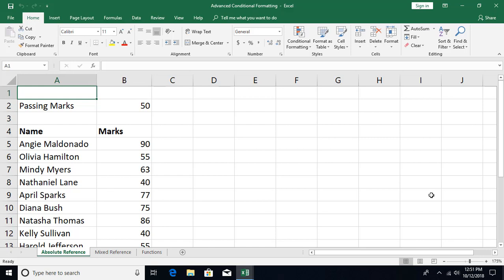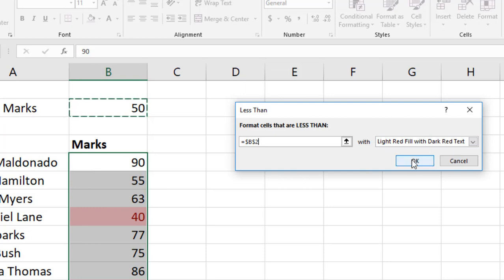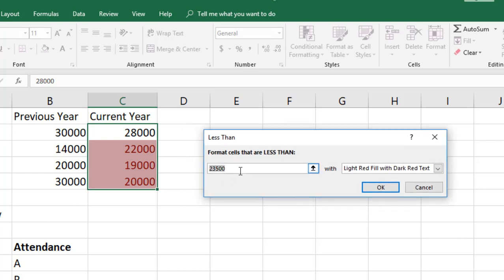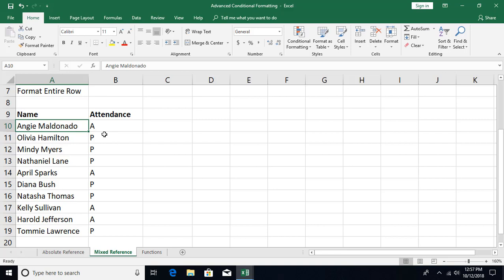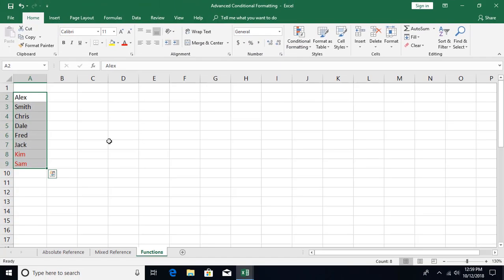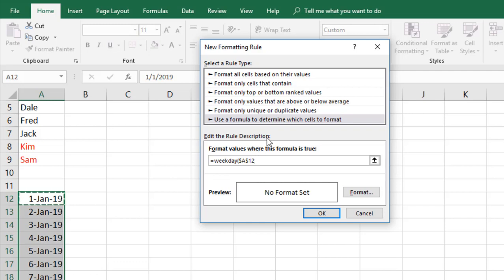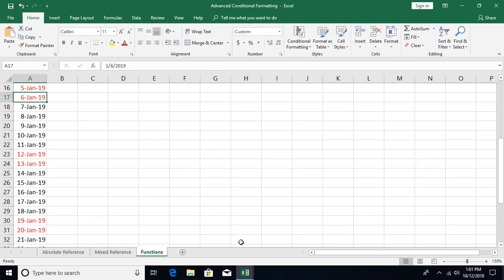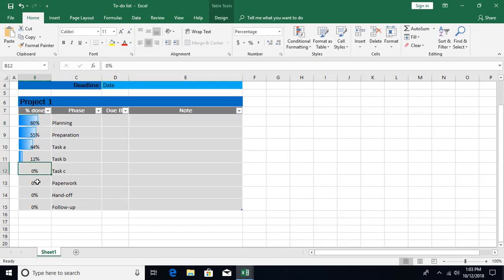Excel Tutorial 68 - Advanced Conditional Formatting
Topic covered in this Microsoft Excel 2016 Tutorial: Advanced Conditional Formatting, New Rule, Manage Rules